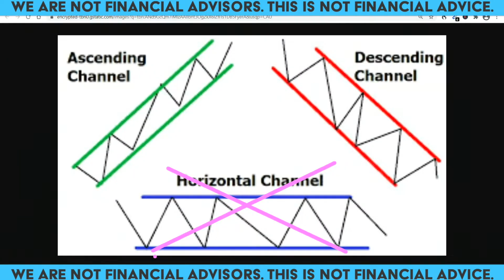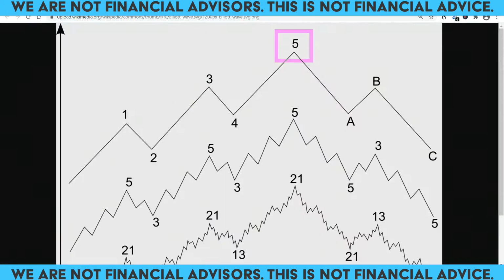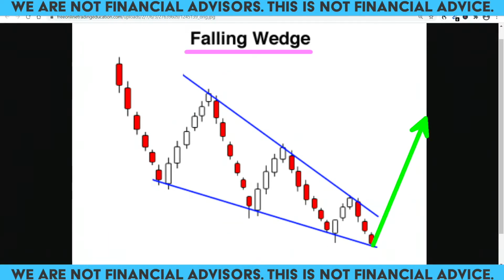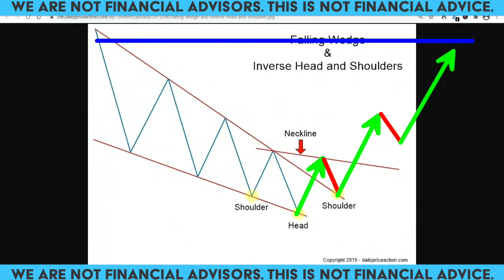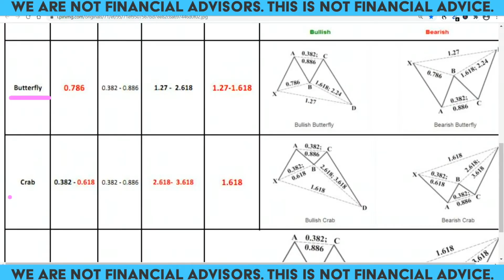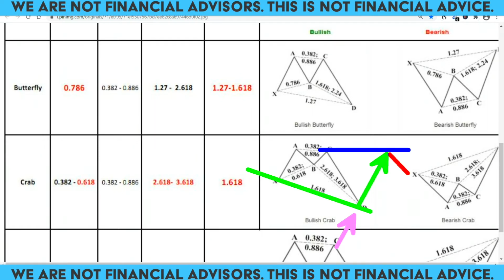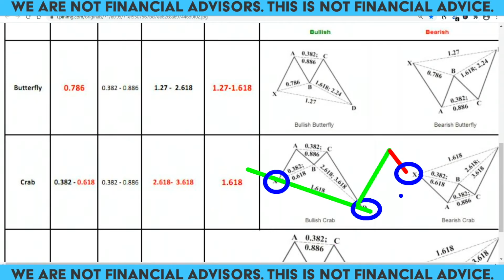The ABC's Of Trading Analysis [Course!!]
Class is in session! Let's talk trading analysis, and this isn't just for beginners. If you're struggling with your profits, maybe it's time for a refresher course!  If you're looking to better understand the market's movements, and how it follows the elliott wave, this video is your new best friend.